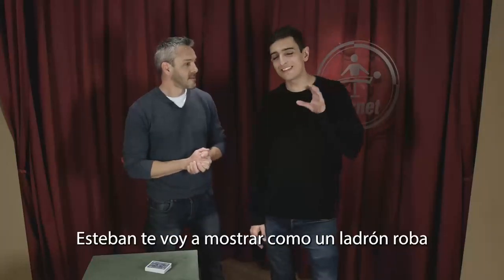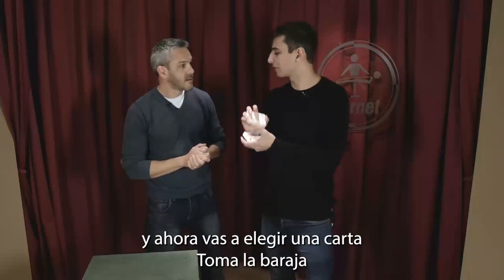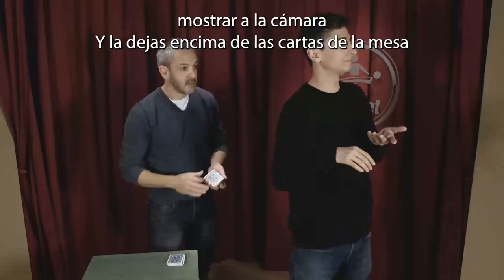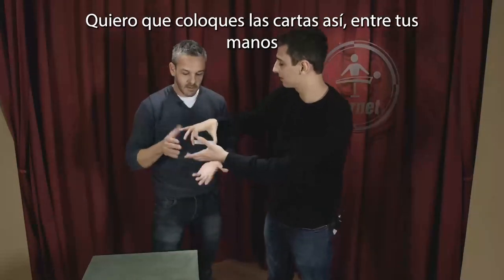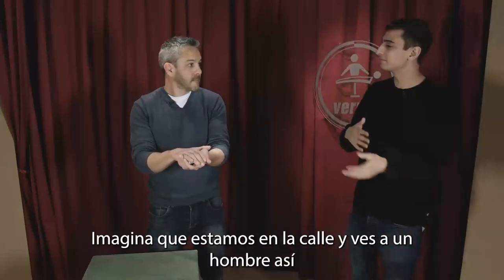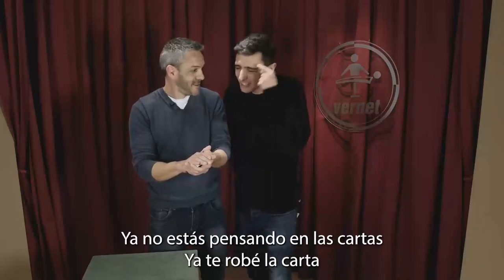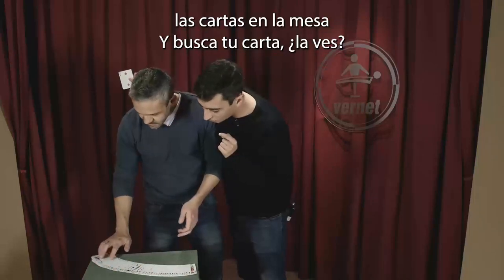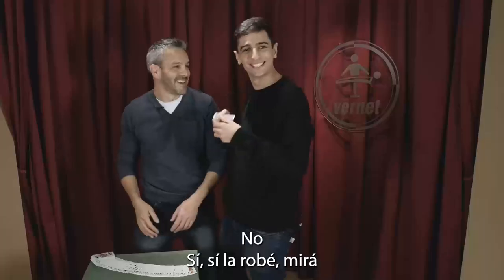The robbery - Full Performance - Cheetah by Germán Dabat & Michel - Vernet Magic